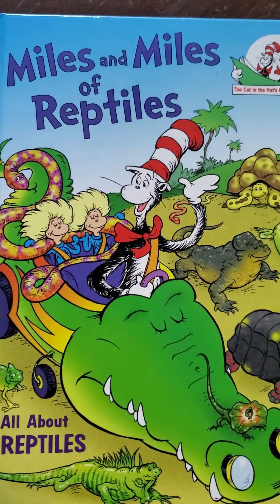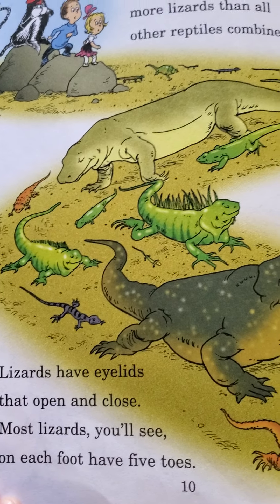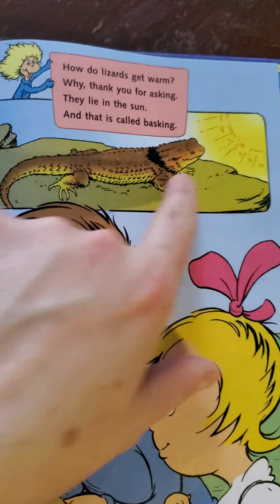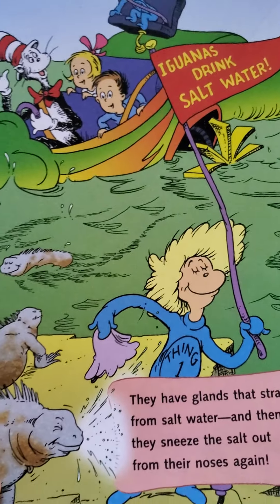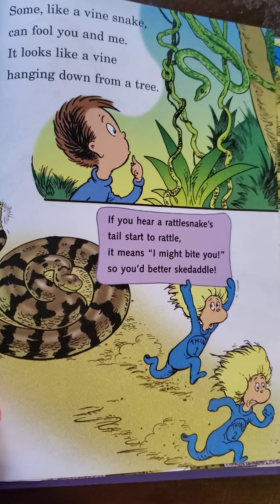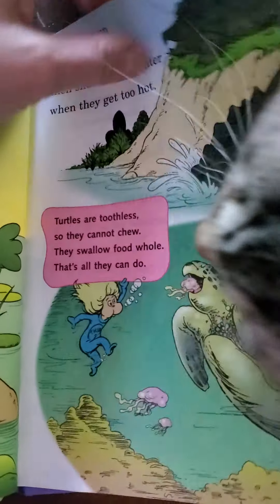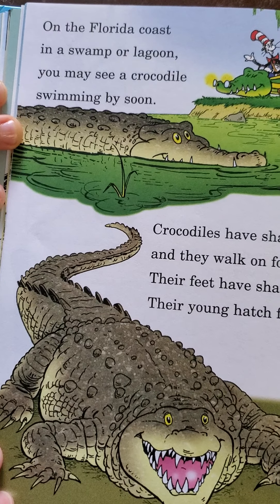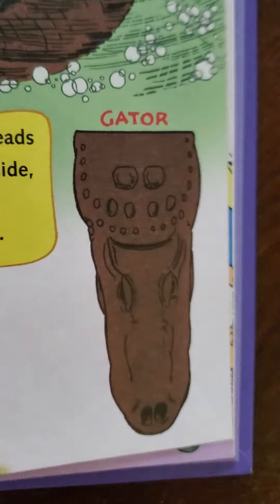Mile of Reptiles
Ms. Olivia Reads Miles of Reptiles